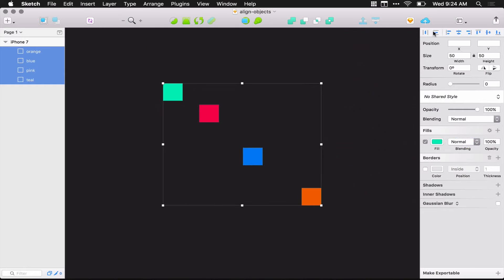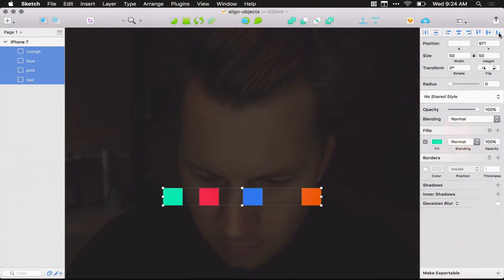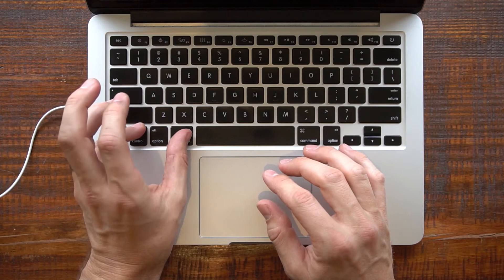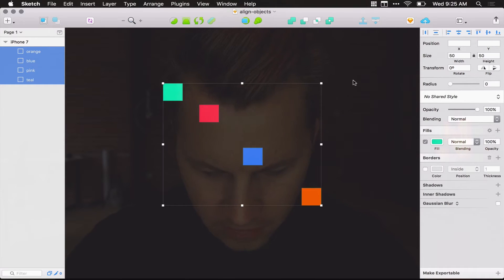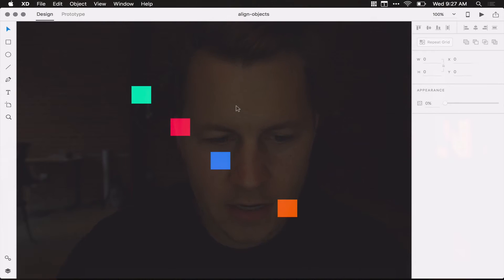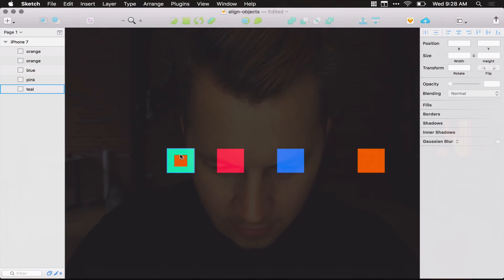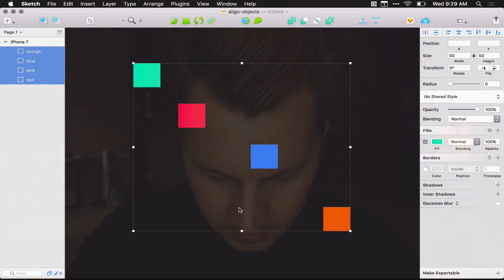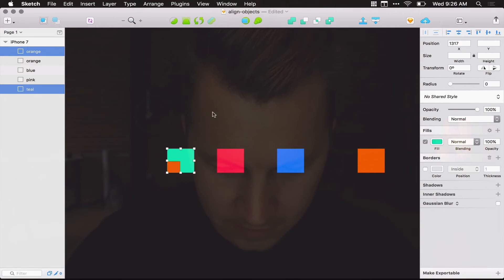FASTEST ALIGNMENT with Sketch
Main Camera – Sony a6300
Awesome Small Tripod – Manfrotto
GoPro – Hero Session 4
Microphone – Røde
Camera I don’t use as much – 5D